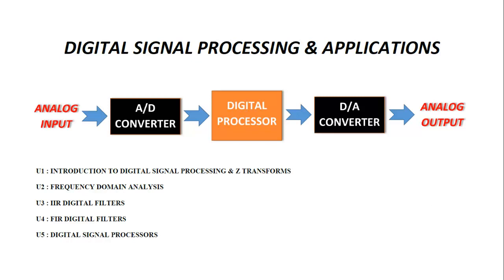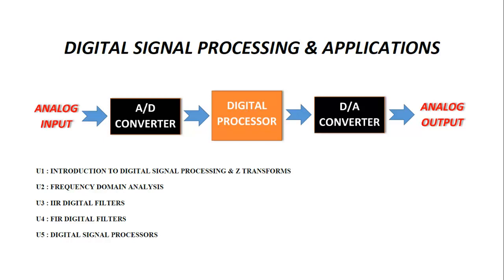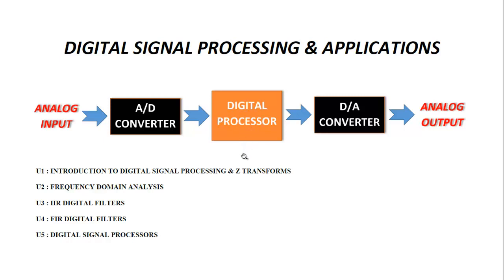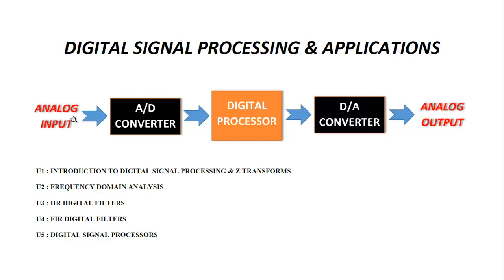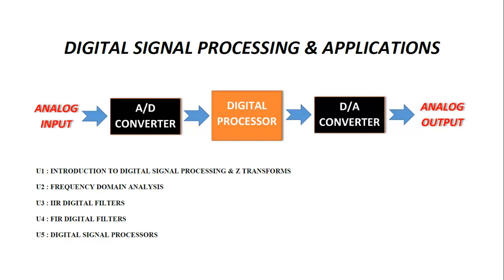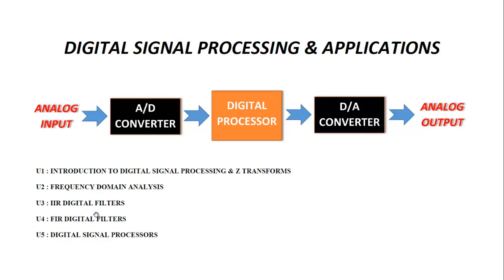Introduction to Digital Signal Processing & Applications | DSPA | DSP | by Mr. Noor Ul Abedin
A lecture video on introduction to DSPA/ DSP by Mr. Noor Ul Abedin